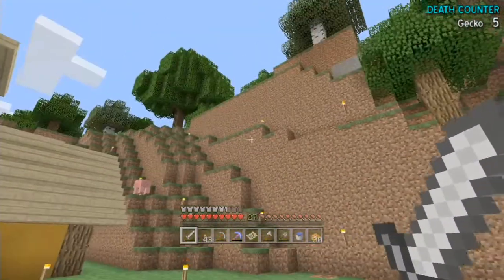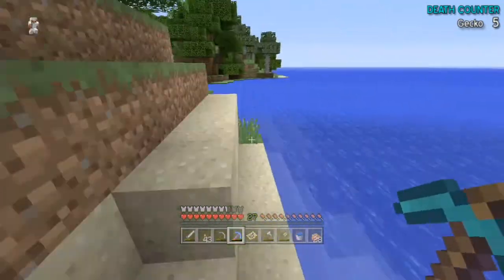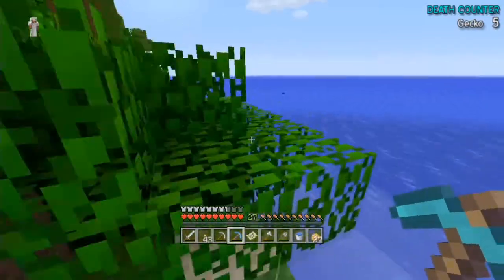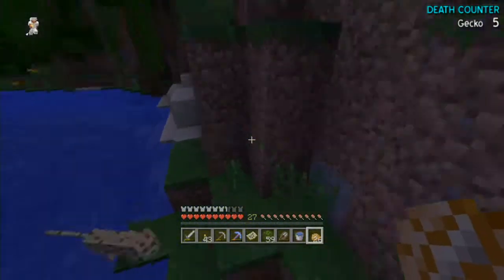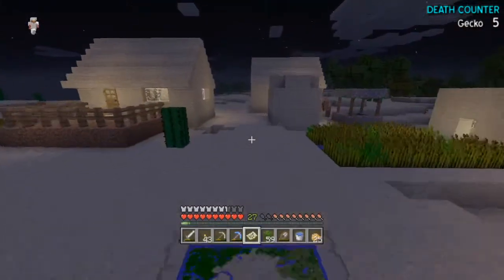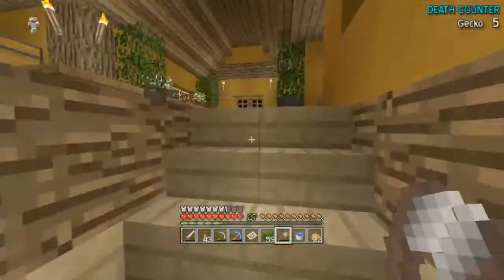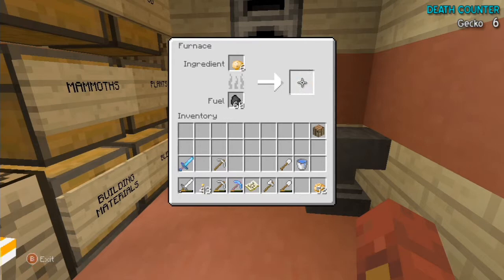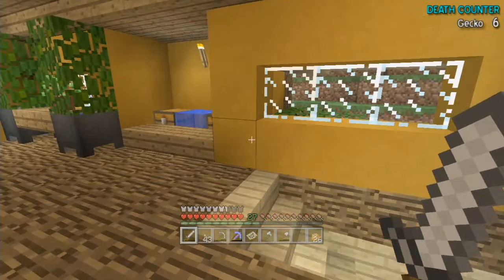Derpiverse Season 2 Ep 6 - Joke Time With Gecko!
Today, I'm annoyed by pixels, and Gecko decides he is too! We also come to the horrifying conclusion, that there is in fact, no snow *CRY*
I also sum up Finding Nemo, and Gecko tells the worst k=joke in the history of anything ever (to the point where I actually facepalm)

I do not have a Facebook or an Instagram